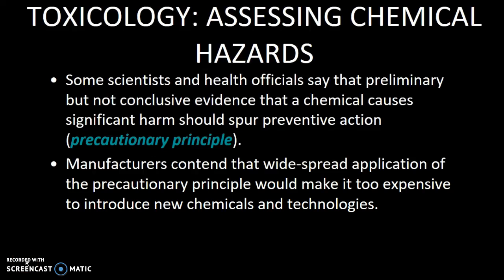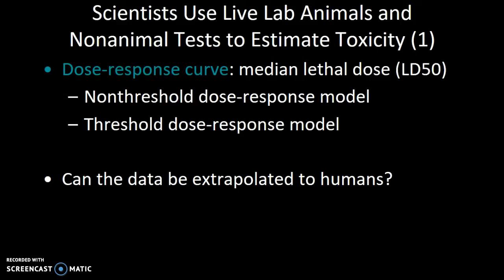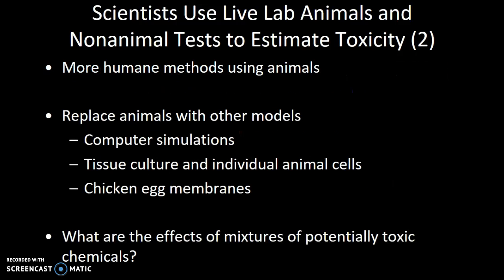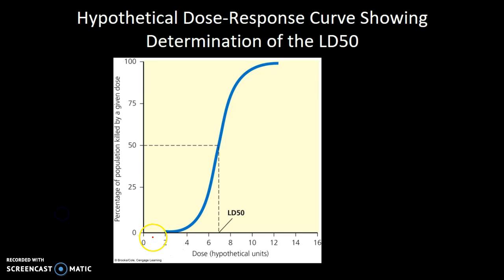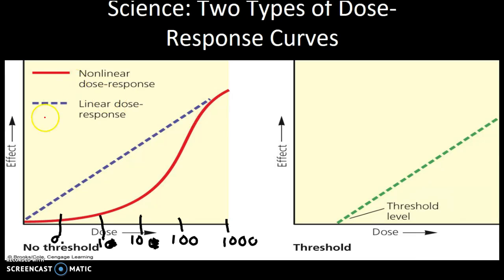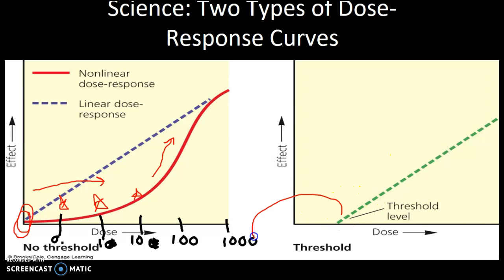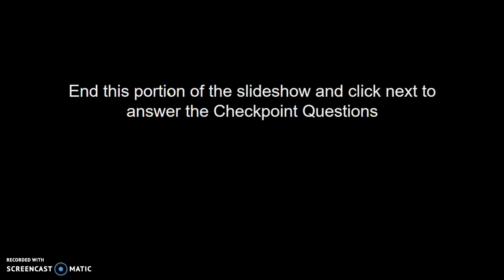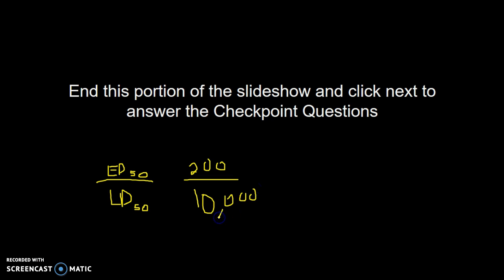Dose Response Curves